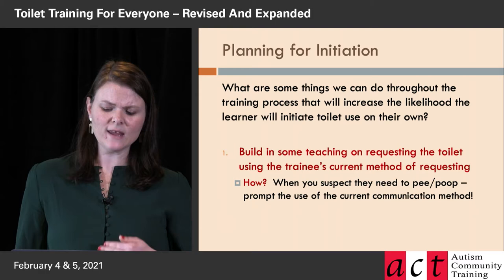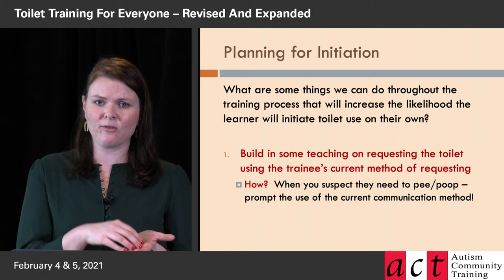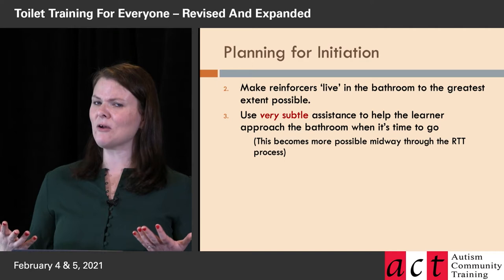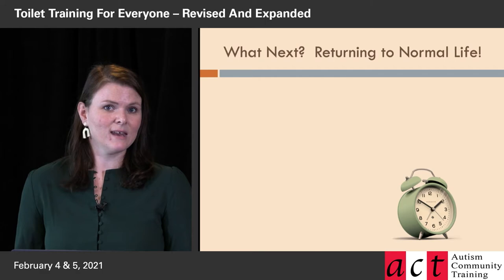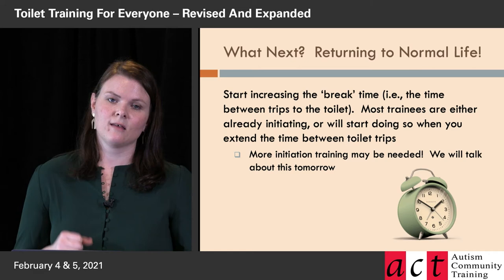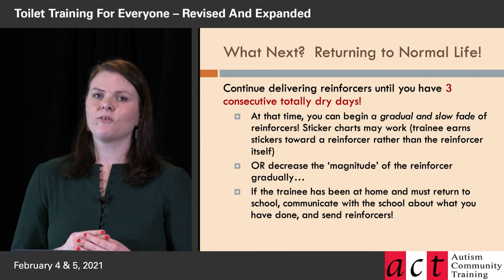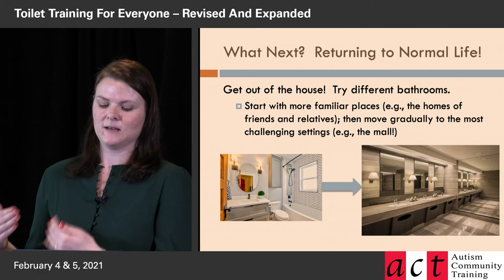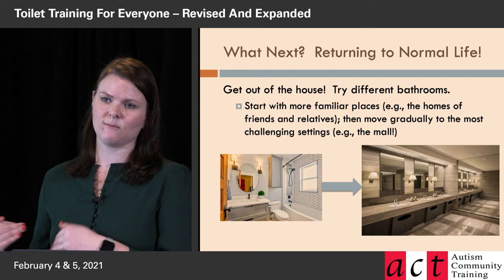Toilet Training For Everyone – Revised And Expanded - Part 12